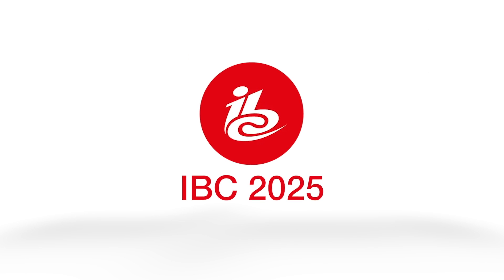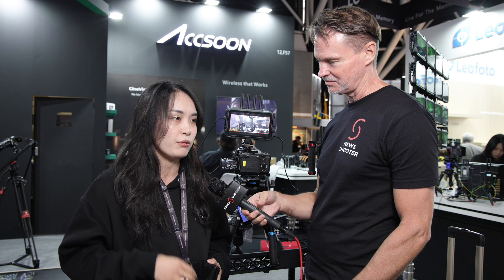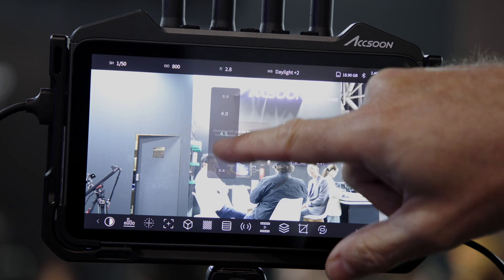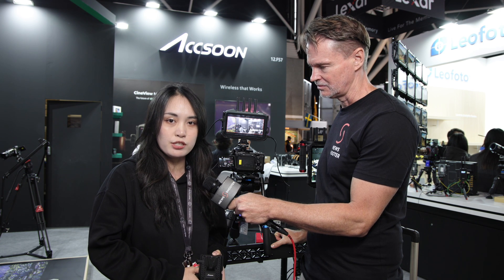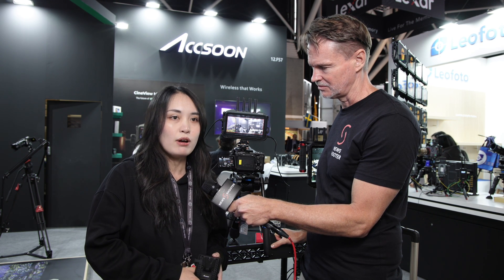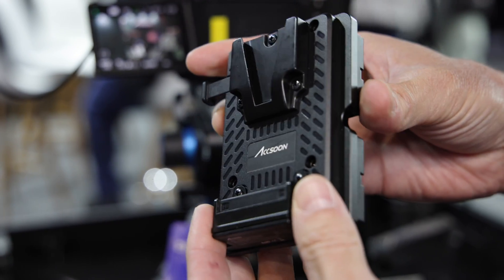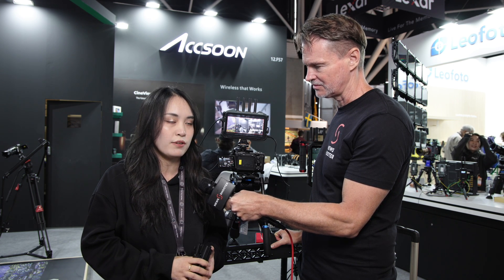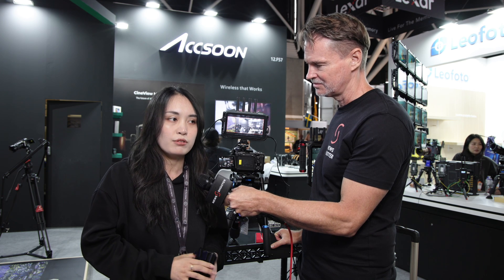Accsoon IBC 2025 Updates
At IBC 2025 in Amsterdam, Accsoon was showing some new hardware and software solutions for its CineView M7 and M7 Pro and CineView Master 4K